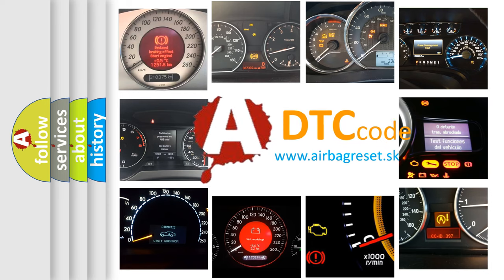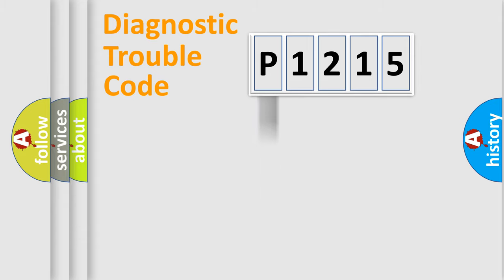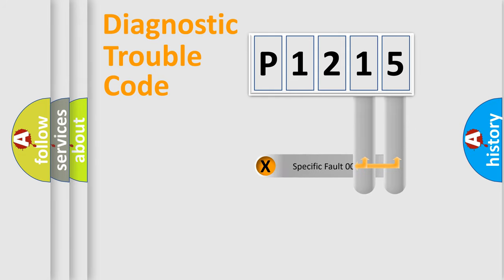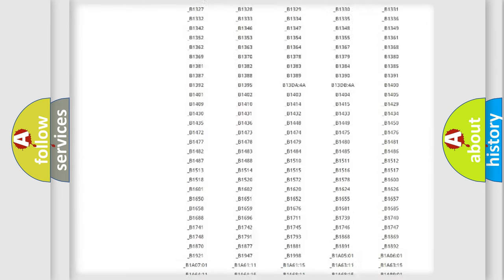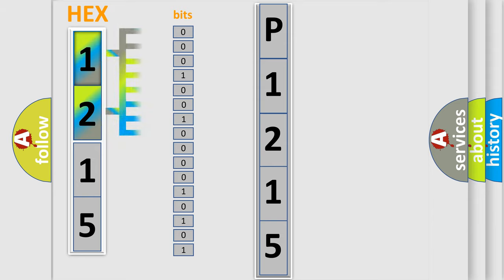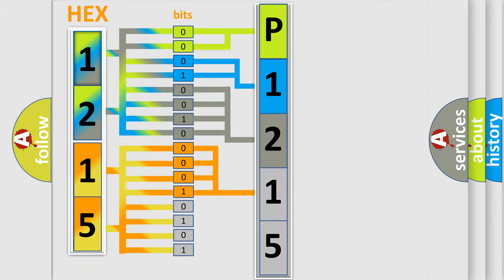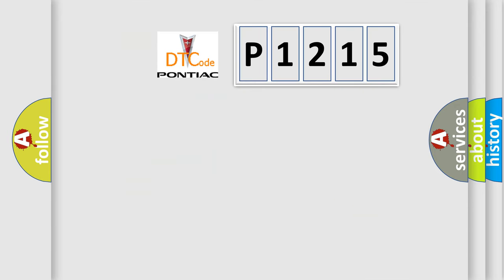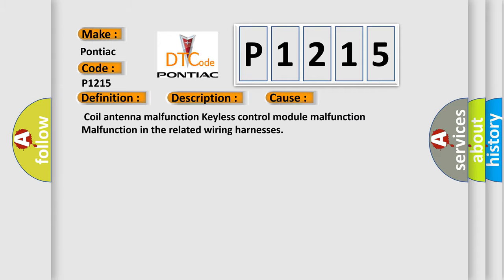DTC Pontiac P1215 Short Explanation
Contents:
0:21 Basic DTC analysis according to OBD2 protocol standard.
1:48 Insight into programming
2:58 A diagnostically understandable description of the Diagnostic Trouble Code
3:05 Basic error definition

Make:
Pontiac
Code:
P1215
Definition:
No Detected Communication With The Coil Antenna
Description:
Cause:
 Coil antenna malfunction Keyless control module malfunction Malfunction in the related wiring harnesses